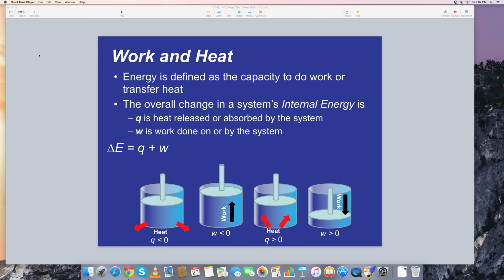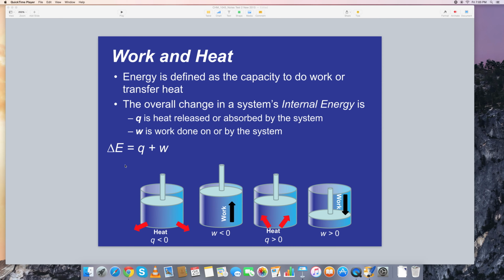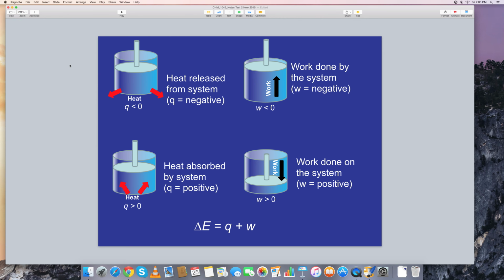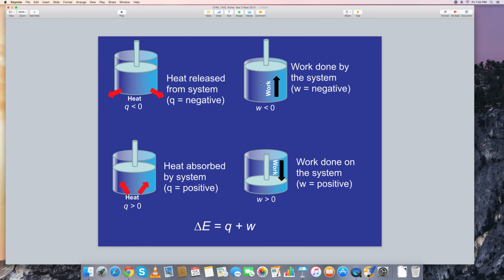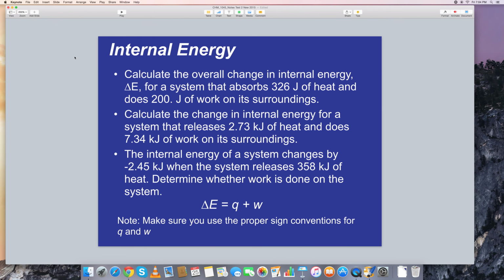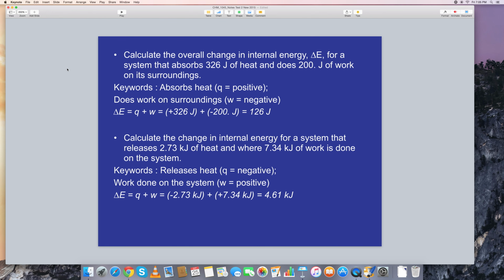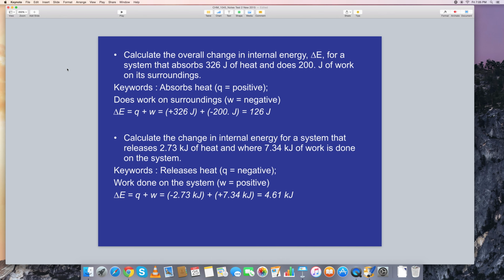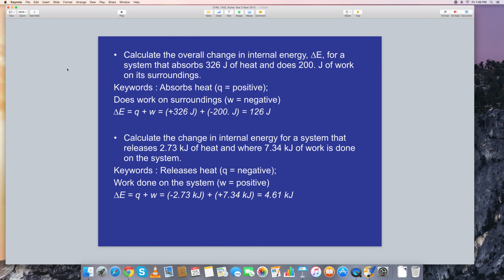Heat and Work